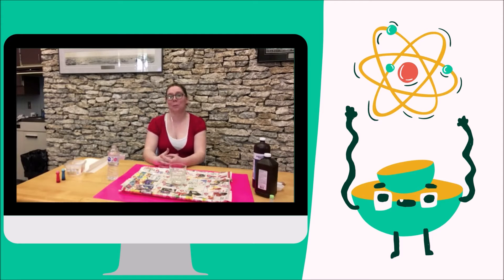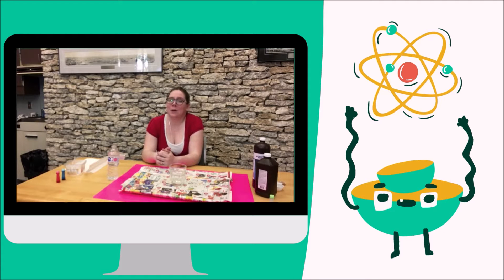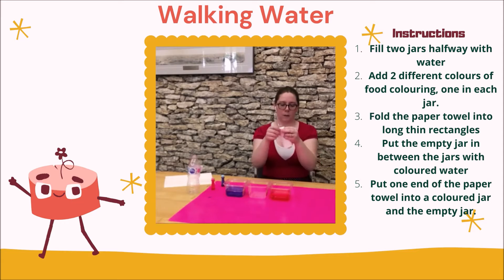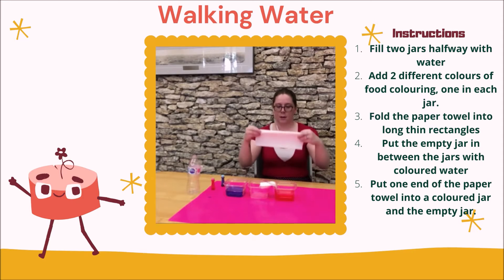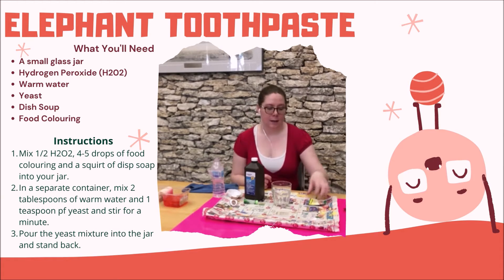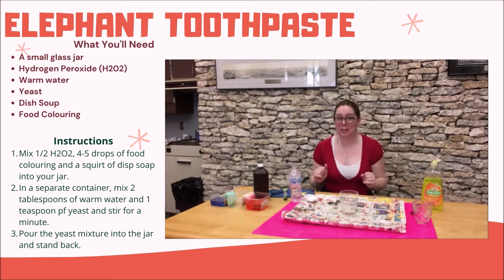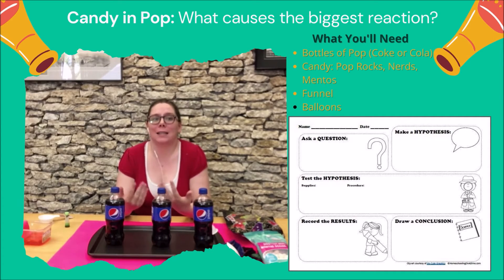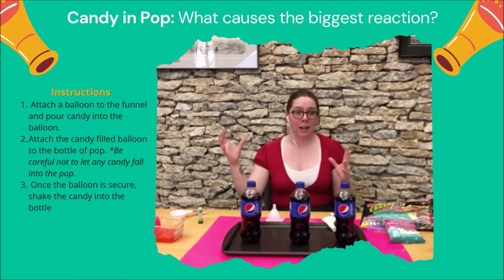Boredom Buster Episode 17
2 simple but messy Science Experiments